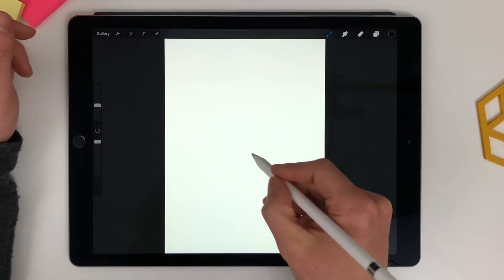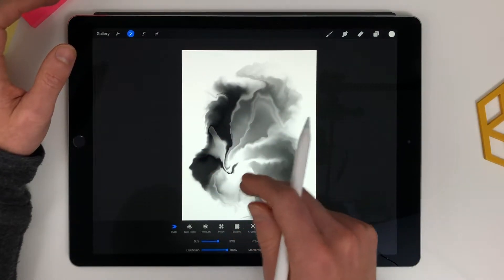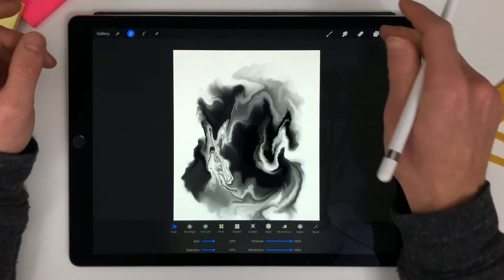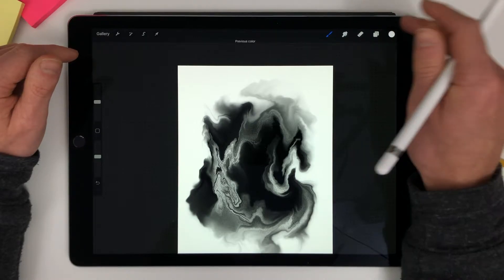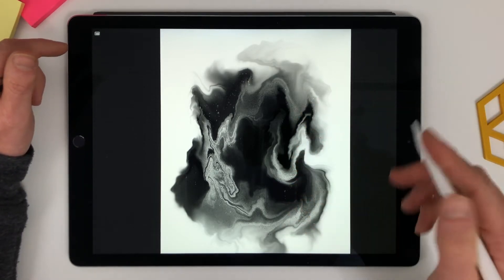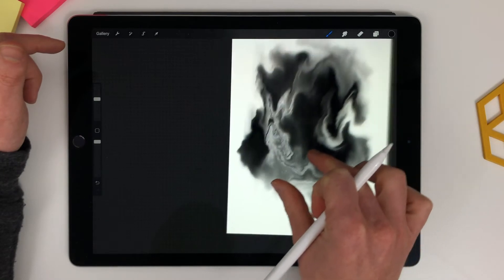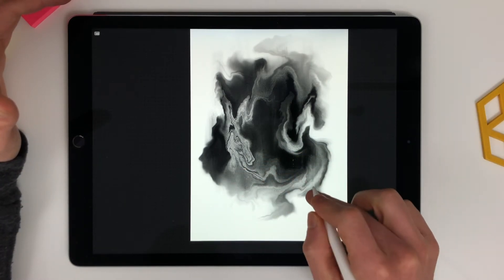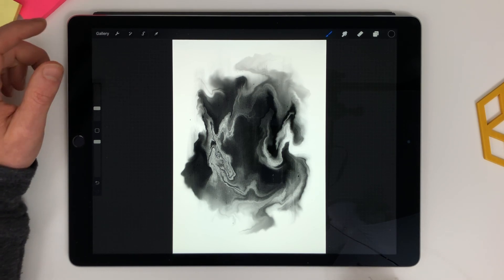Form 1: Digital Marbling Tutorial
Here's a quick Digital Marbling tut from start to finish. I'm working with an airbrush, which I don't normally do. I've got a class coming on Digital Marbling soon.